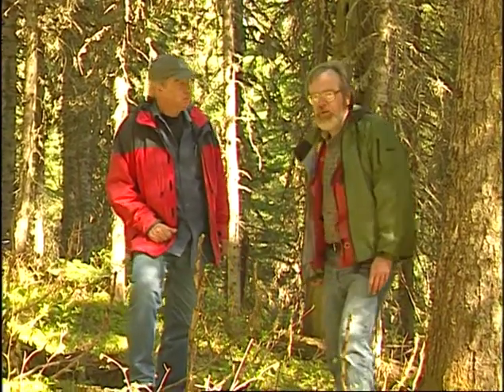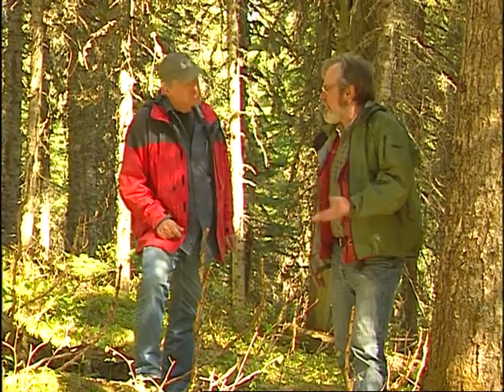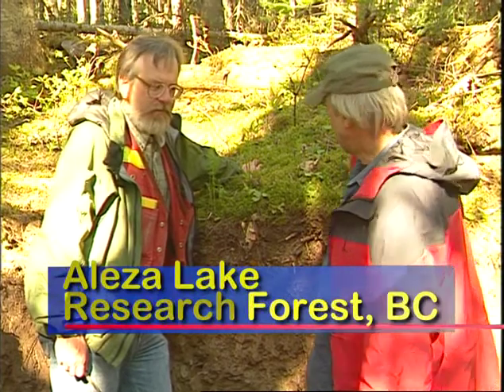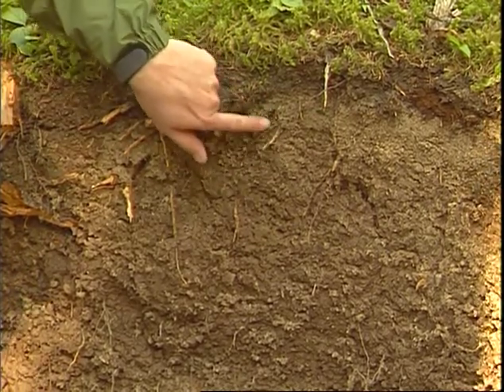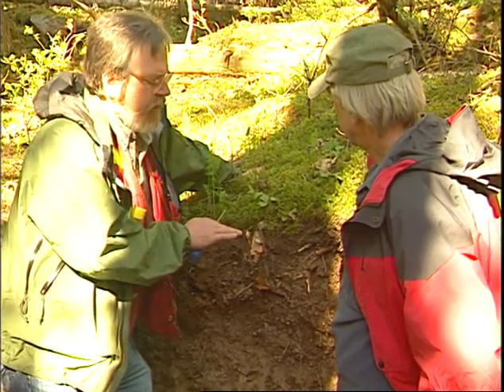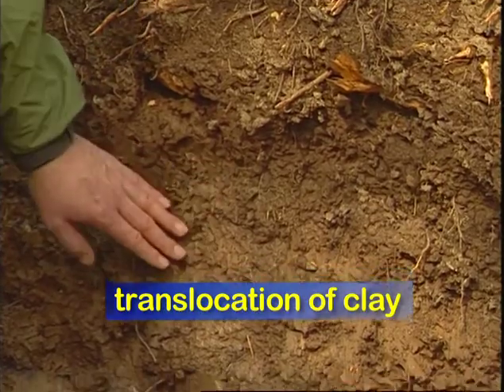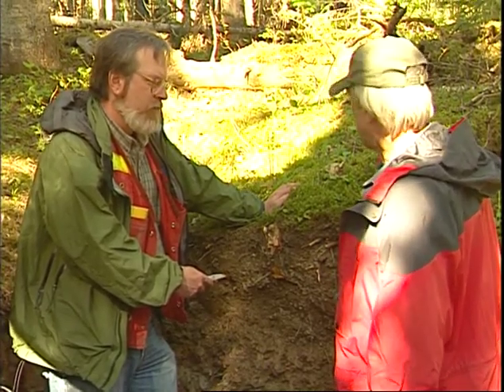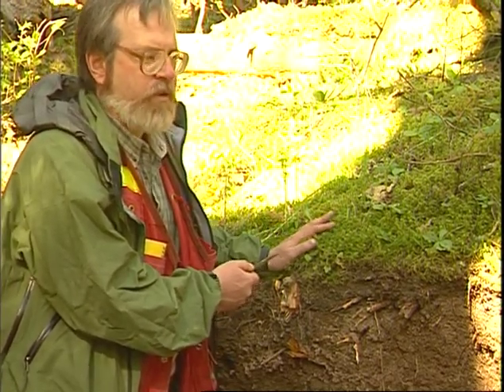Soil Formation Processes in a Luvic Gleysol